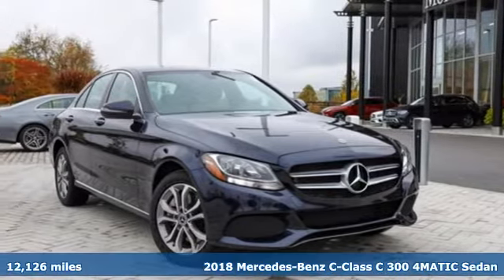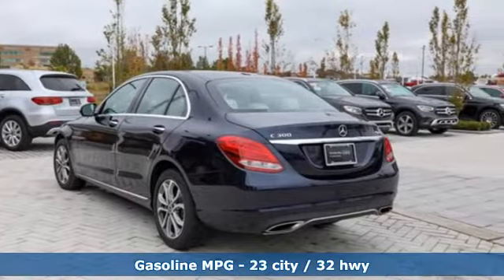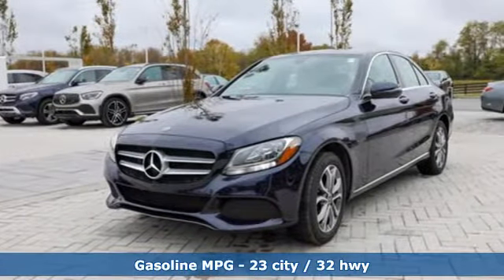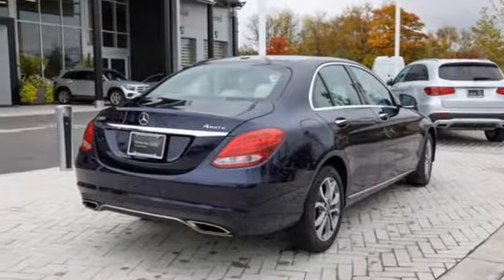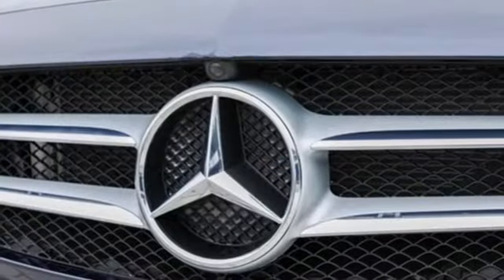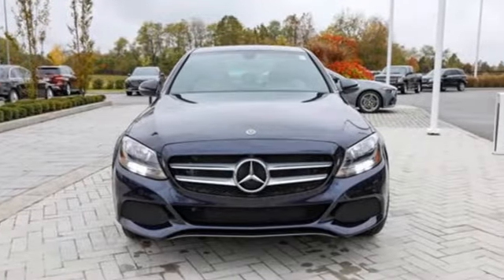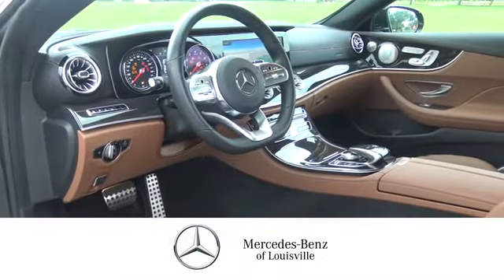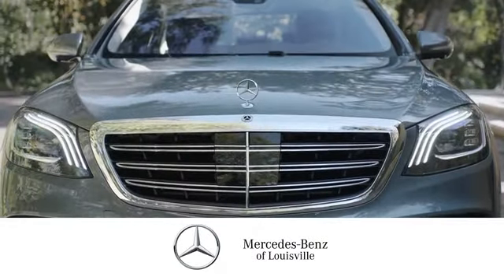2018 Mercedes-Benz C-Class Louisville KY Elizabethtown, KY T19278A - SOLD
Year: 2018
Make: Mercedes-Benz
Model: C-Class
Trim: C 300
Engine: 4 2.0 L
Transmission: Automatic
Color: Lunar Blue Metallic
Interior: Silk Beige/Black
Mileage: 12126
Stock #: T19278A
VIN: 55SWF4KB4JU256853
CARFAX 1-Owner, Mercedes-Benz Certified, ONLY 11,959 Miles! $2,500 below NADA Retail!, FUEL EFFICIENT 32 MPG Hwy/23 MPG City! Sunroof, Heated Seats, Alloy Wheels, Back-Up Camera, Turbo, Remote Engine Start, Full-Time 4MATIC All-Wheel, BURMESTER PREMIUM SOUND SYSTEM, HEATED STEERING WHEEL, BLACK REAR SPOILER, SMARTPHONE INTEGRATION PACKAGE, WHEELS: 17 SPLIT Y-SPOKEKEY FEATURES INCLUDESunroof, Full-Time 4MATIC All-Wheel, Remote Engine Start, Back-Up Camera, TurbochargedOPTION PACKAGESPREMIUM PACKAGE SiriusXM Satellite Radio, KEYLESS-GO, Blind Spot Assist, BURMESTER PREMIUM SOUND SYSTEM, HEATED FRONT SEATS, SMARTPHONE INTEGRATION PACKAGE Apple CarPlaySHOP WITH CONFIDENCECARFAX 1-Owner NO Deductible, Exchange Privilege for 7 days or 500 miles, whichever comes first, Each Certified vehicle must pass a rigorous inspection of over 165 points, 24-Hour Roadside Assistance includes trip routing, trip interruption coverage and technical help, Trip-Interruption Services, A network of over 300 Mercedes-Benz dealers will support your Certified Mercedes-Benz, Carfax Vehicle History Report, Balance of New Car Warranty plus 1 year/unlimited miles extended Limited WarrantyBUY FROM AN AWARD WINNING DEALERMercedes-Benz of Louisville's unparalleled customer experience begins the moment you enter our inviting, modern Mercedes-Benz dealership. Our entire staff of friendly, professional, and knowledgeable employees is focused and fully committed to meeting the needs of every guest visiting our showroom, service center, customer lounge, and our lifestyle boutique. Our goal is to deliver a customer experience so memorable that it sets a standard by which all future experiences will be judged.Pricing analysis performed on 10/24/2020. Horsepower calculations based on trim engine configuration. Fuel economy calculations based on original manufacturer data for trim engine configuration. Please confirm the accuracy of the included equipment by calling us prior to purchase.

Address:
4156 Shelbyville Road